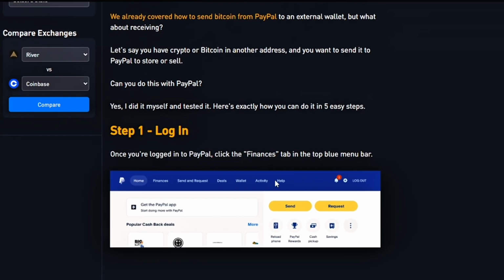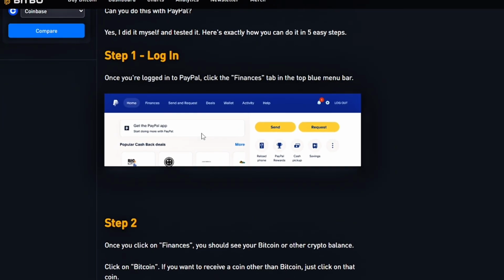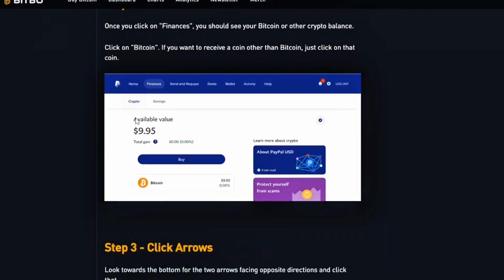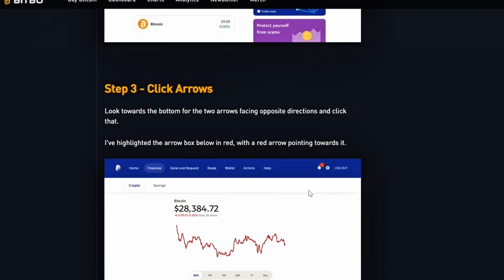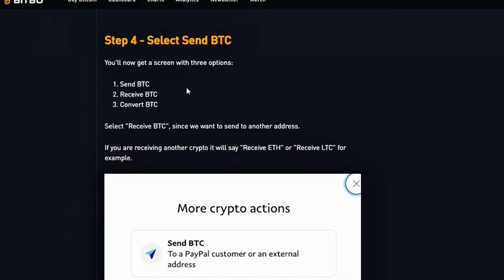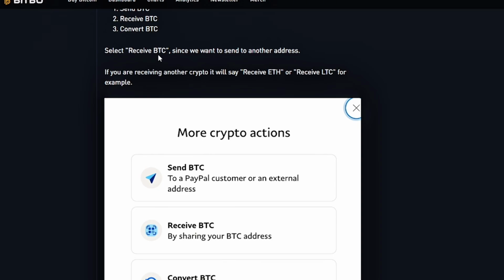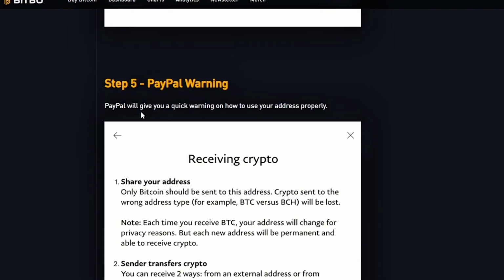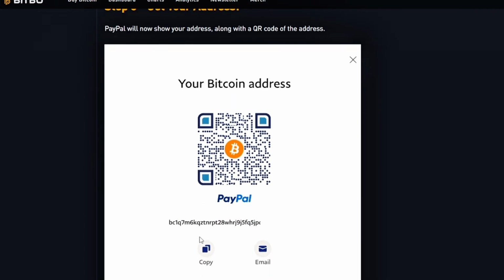How to Find Your Ethereum (ETH) Wallet Address on PayPal 🔍| Quick Guide 2026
Are you looking to find your Ethereum (ETH) wallet address on PayPal in 2026? 🤔 Don't worry! In this video, we'll provide a comprehensive quick guide on how to easily locate your ETH receiving address within your PayPal account, helping you make an informed decision for sending or receiving crypto.

Whether you're a disciplined crypto enthusiast seeking to transfer your assets or someone looking to receive Ethereum into your PayPal account, this guide will lead you to the right choice for managing your digital currency.

PayPal2026 EthereumWallet ETHAddress QuickGuide CryptoTransfer DigitalWallet 🚨 CLAIM YOUR FREE TRANSFER UP TO $600 NOW! 🚨